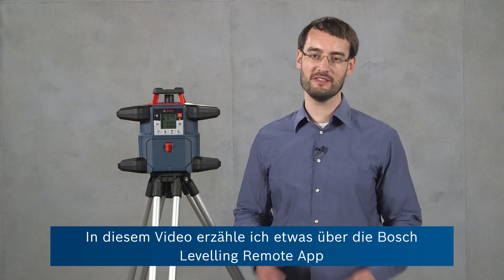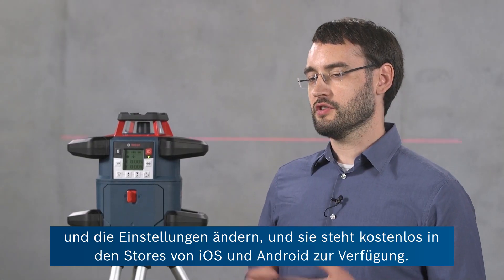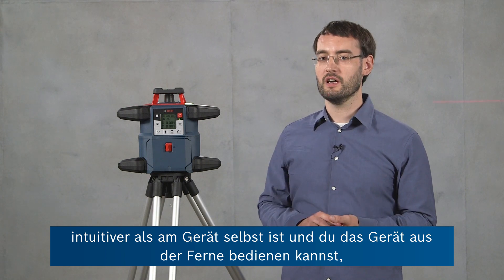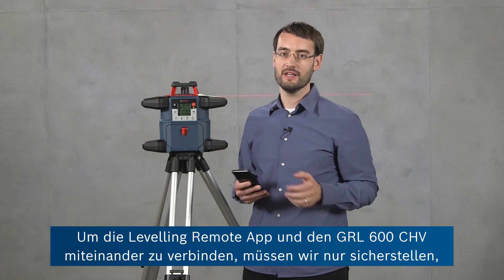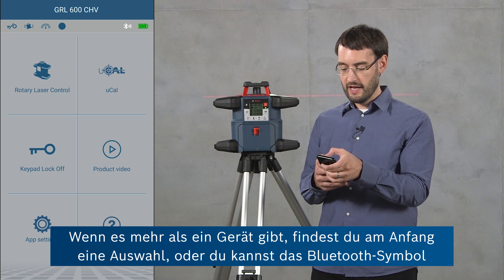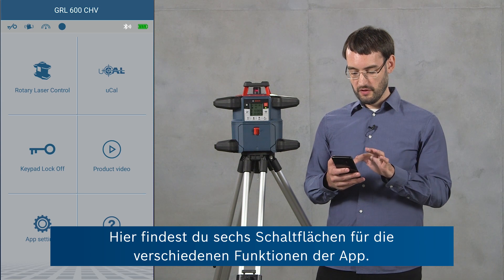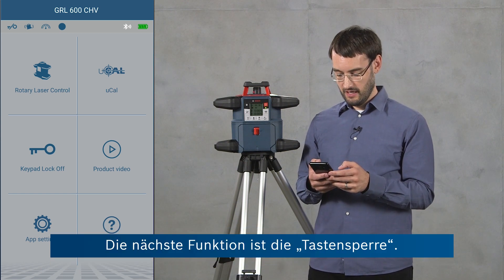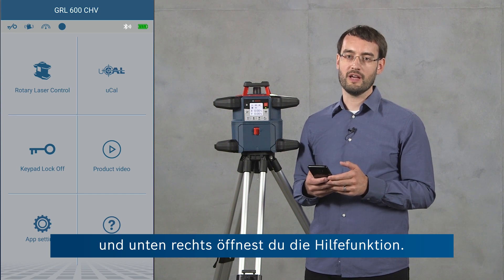Bosch Professional GRL 600 CHV und die Levelling Remote App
In diesem Video erklärt unser Experte Ben, wie die Bosch Levelling Remote App in Kombination mit dem Rotationslaser GRL 600 CHV Professional verwendet wird, um bestmögliche Nivellierungsergebnisse zu erzielen.

Die Bosch Levelling Remote App kann mit einer Vielzahl an Nivelliergeräten für den Innen- und Außenbereich verwendet werden und bietet viele Vorteile:
- Mit der App kann man auf die Funktionen des Geräts zugreifen und die Einstellungen ändern
- Das Einrichten des Werkzeugs ist viel einfacher und effizienter, was zu einer höheren Produktivität führt
- Die App ermöglicht das Arbeiten aus der Ferne und ist besonders nützlich, wenn das Gerät an schwer zugänglichen Stellen platziert wird
- Die Verwendung der App erhöht die Zuverlässigkeit, da das Risiko, das Werkzeug versehentlich zu bewegen oder seine Position zu ändern, verringert wird

Die Bosch Levelling Remote App ist kostenlos erhältlich und kann auf Android- und iOS-Geräten im Google Play Store oder Apple App Store heruntergeladen werden.